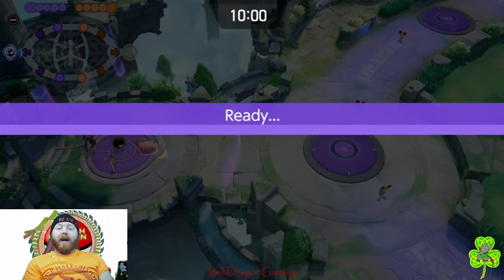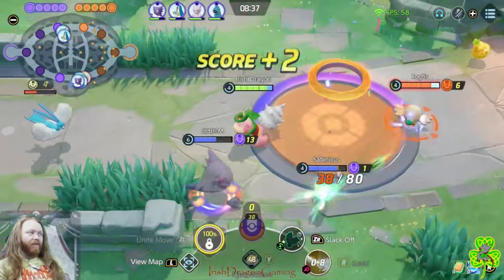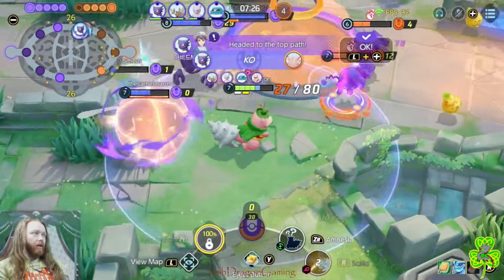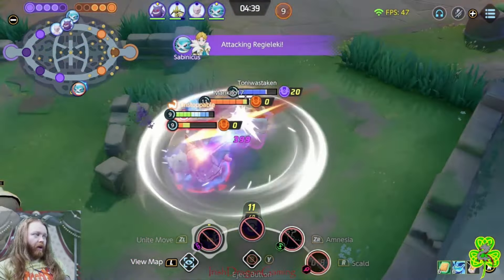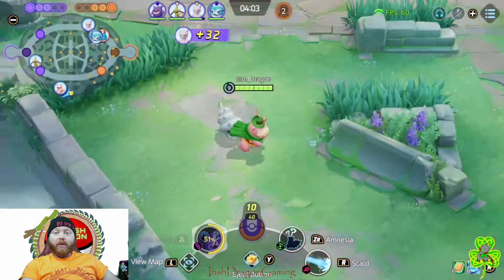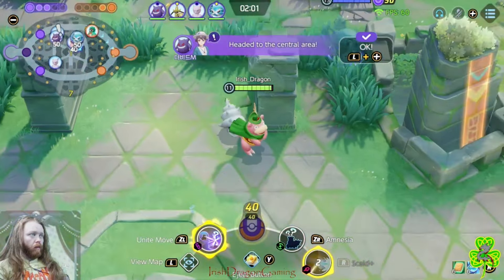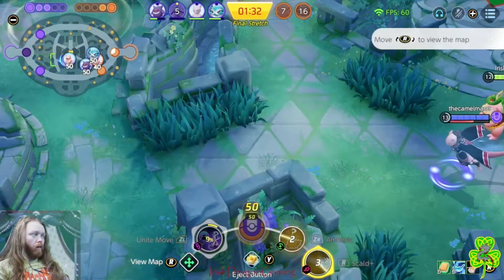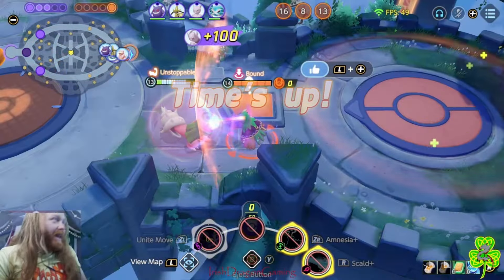Slowbro Is Even Better With A Shield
Slowbro with resonant gaurd is crazy good... unless it's against Metagross, in which case its still kind of good.